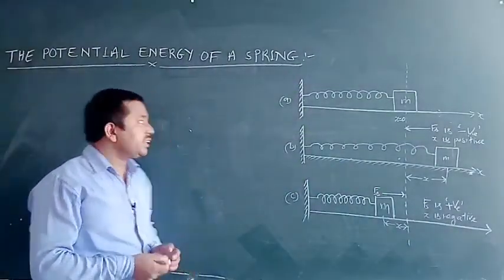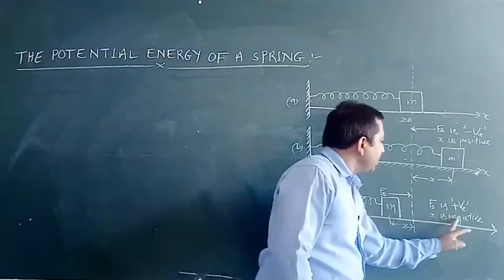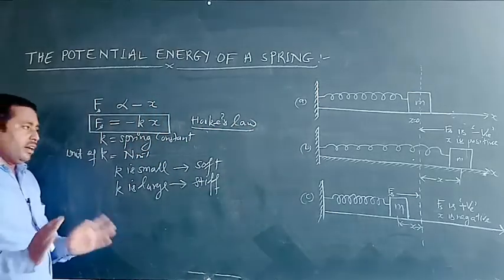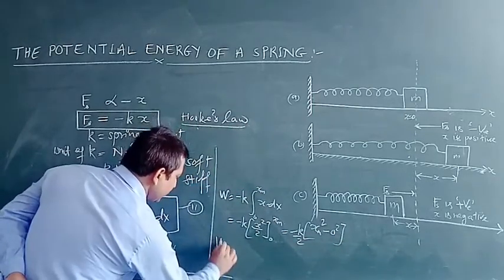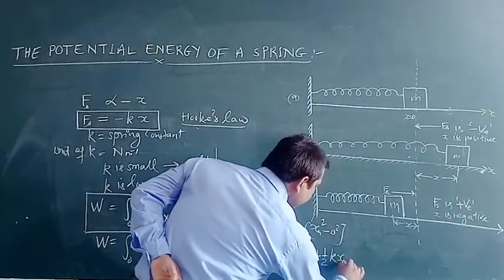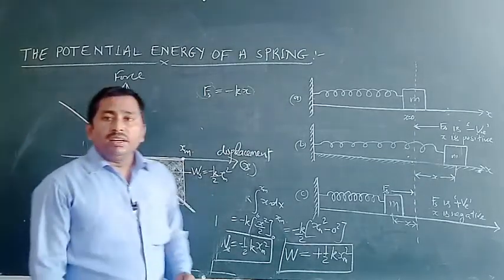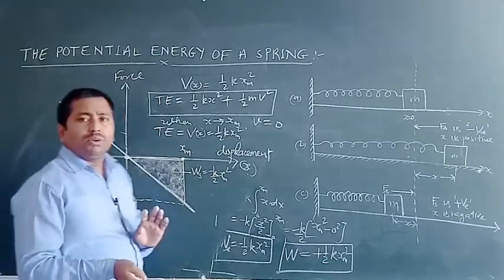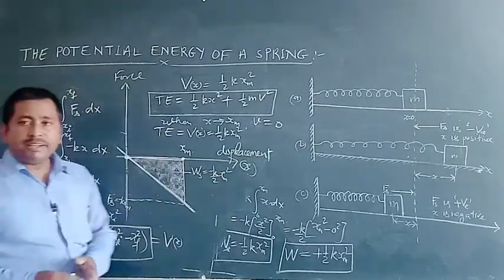The Potential Energy of a Spring